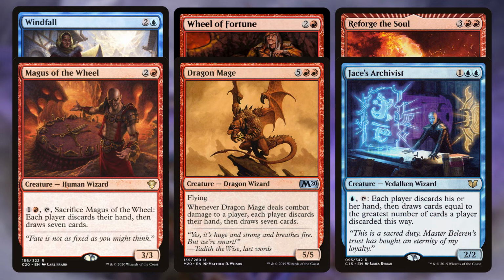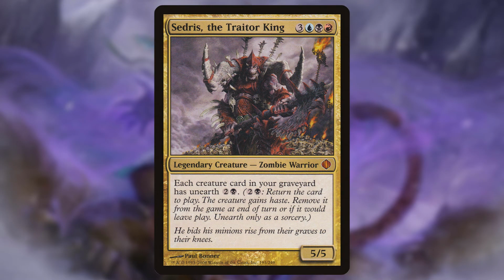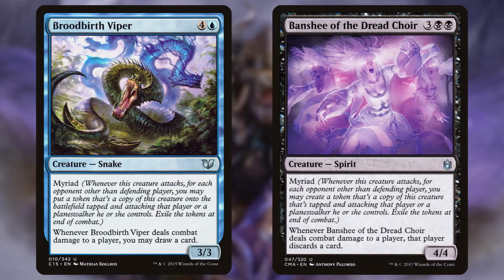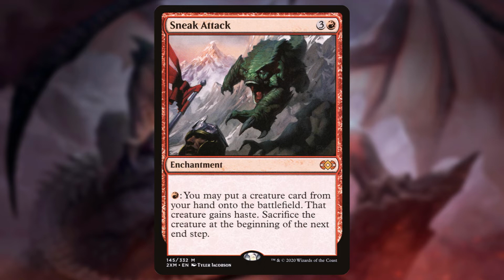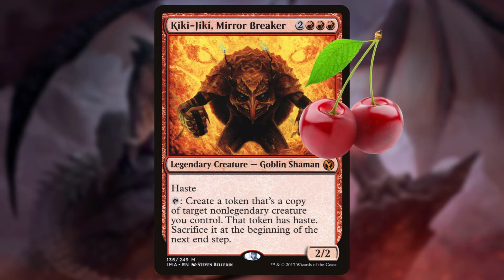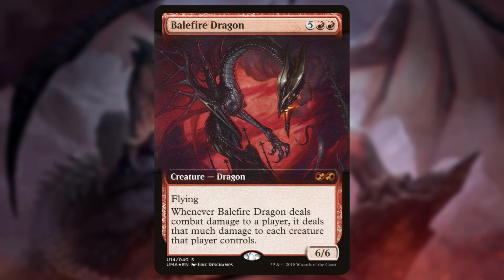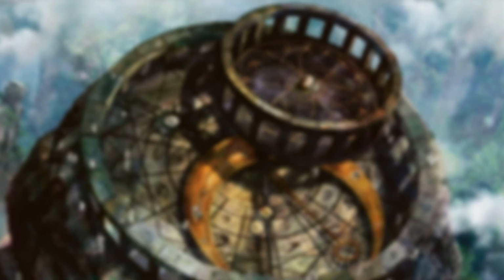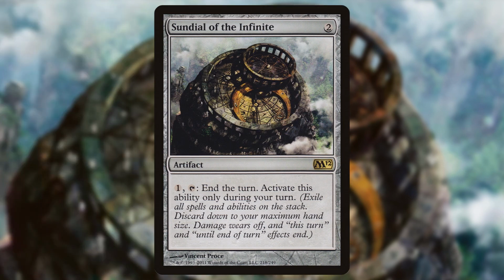Obeka, Brute Chronologist / EDH Deck Tech / Commander / Magic the Gathering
It's time to stop!